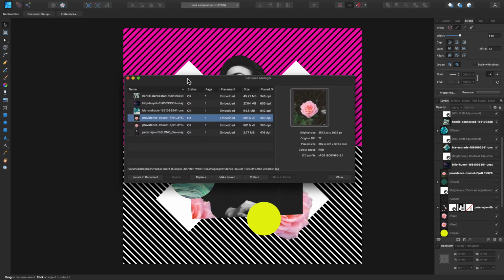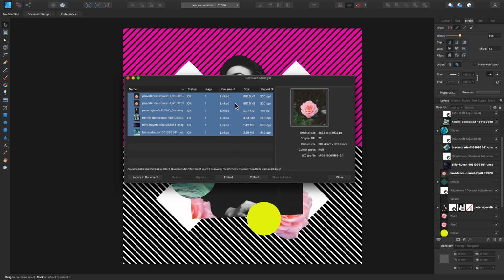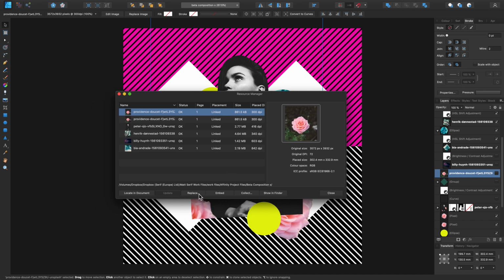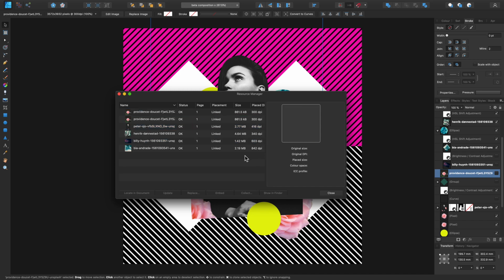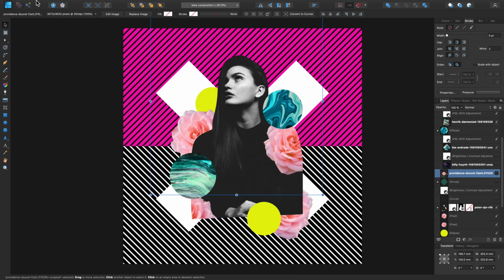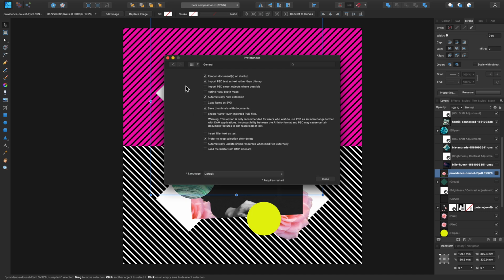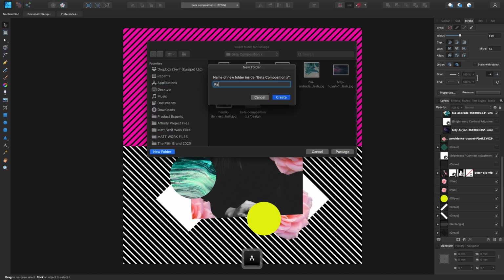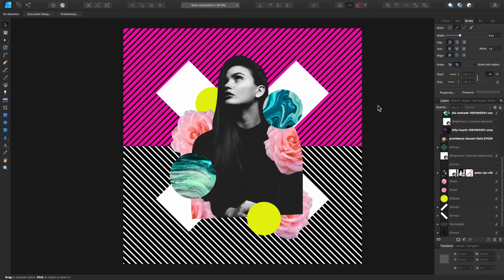Linked Images, Resource Manager and Package Output (Affinity Designer)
Discover how to create more efficient documents via the use of Linked images and the Resource Manager and then see how to effectively package your files too.

Design by Matt Searston.